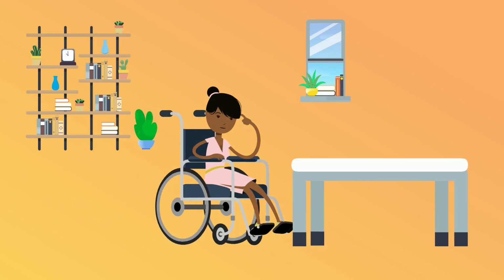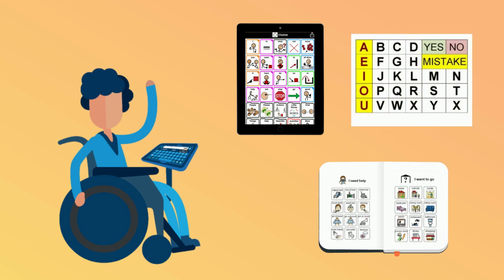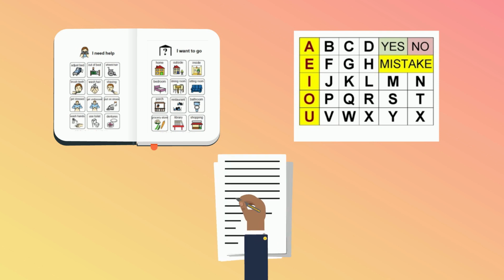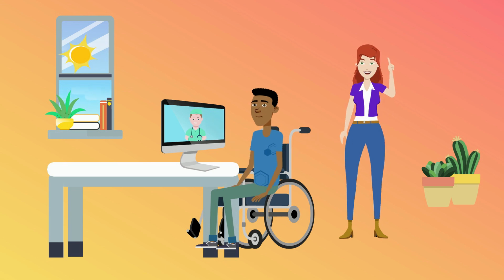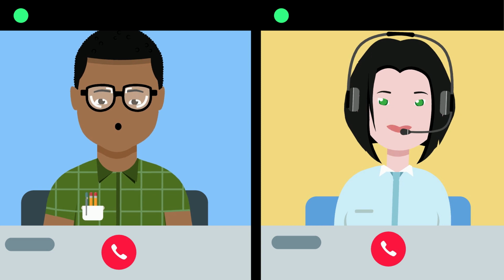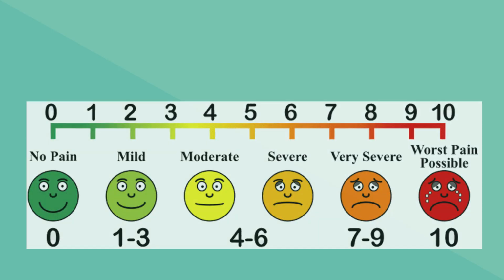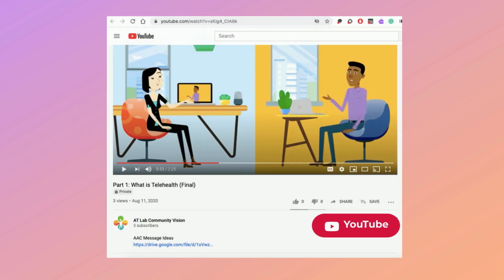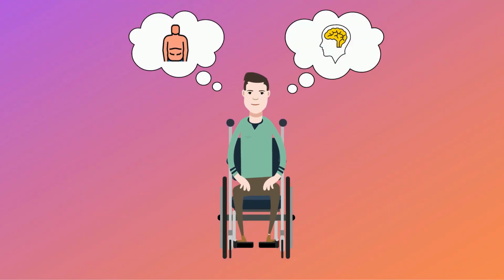Part 3: Preparing for a Telehealth Visit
Part 3: Animated video with ideas for people who use Communication Supports/Aids for preparing for a telehealth visit. To get ready for a visit, the video talks about helpful forms, preparing your technology, and AAC messages and content to program or pre-plan.